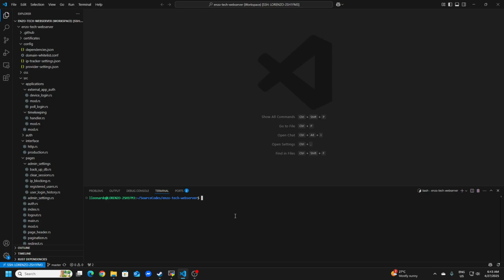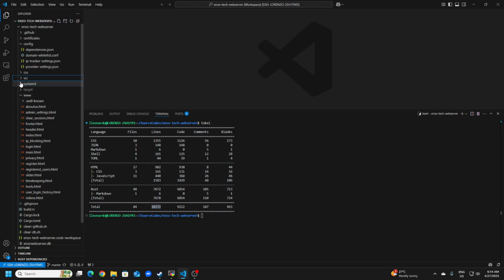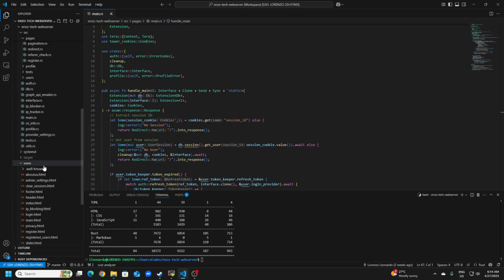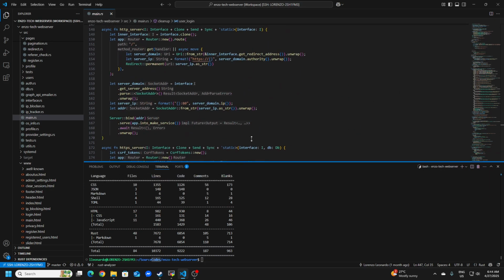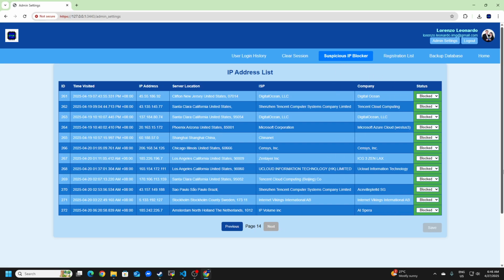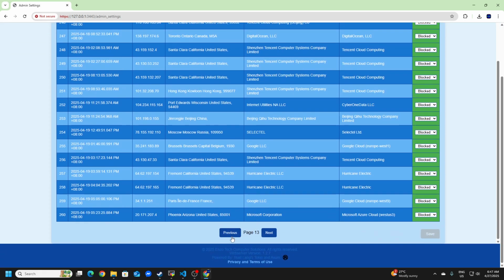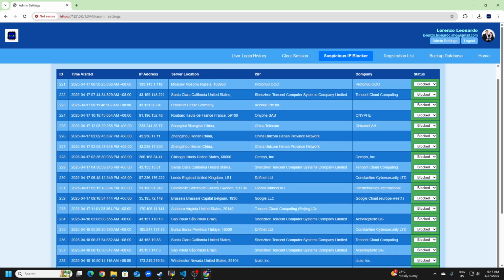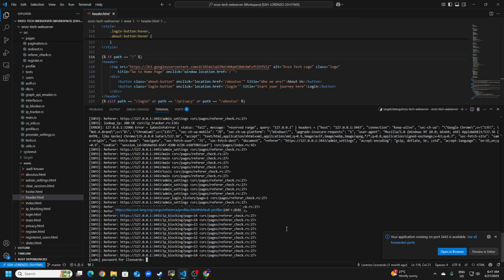Fully Functional dynamic webserver using Axum with Tokio Runtime in Rust Programming Language